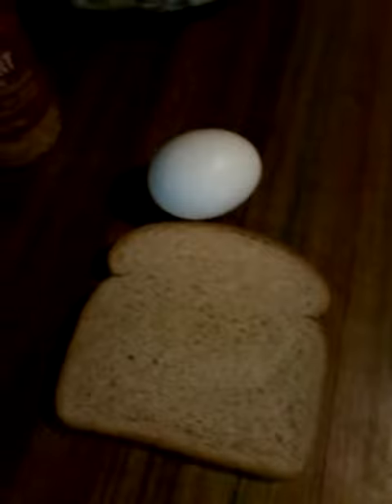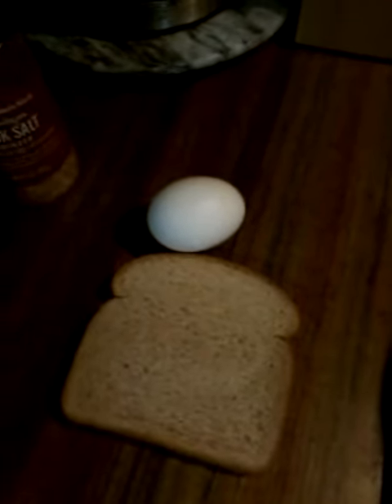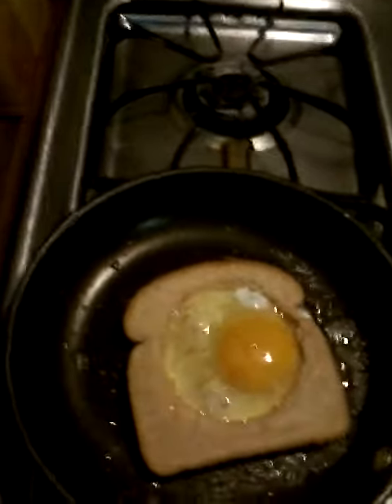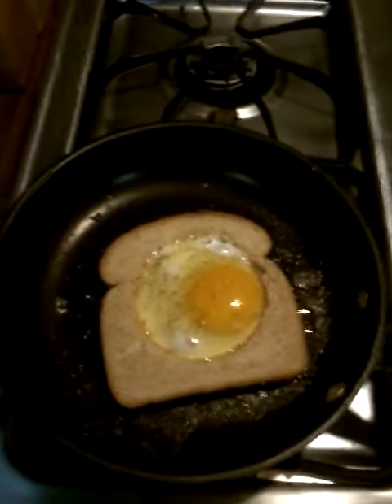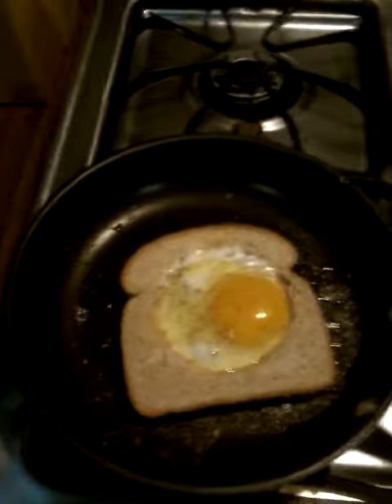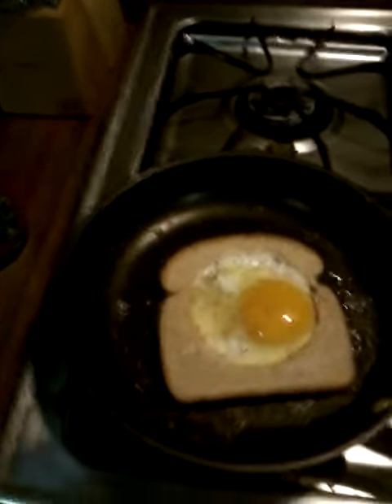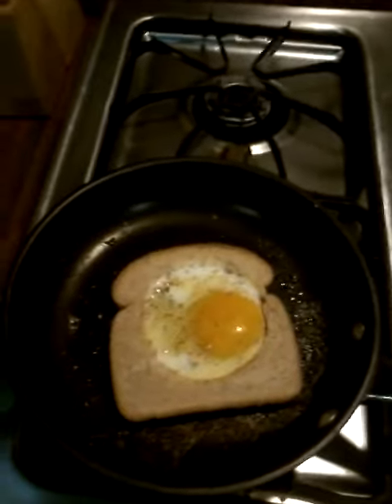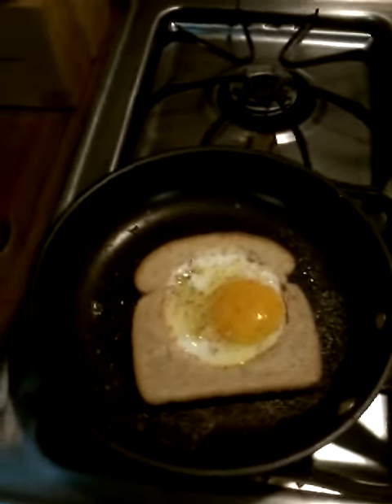Cookin with KitKat... Quick **Hole in One** 😊😊